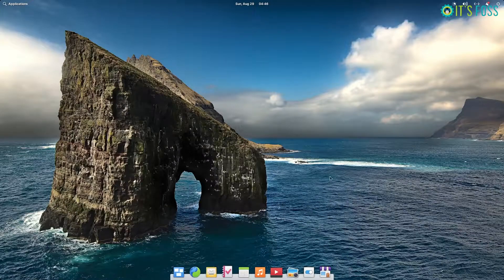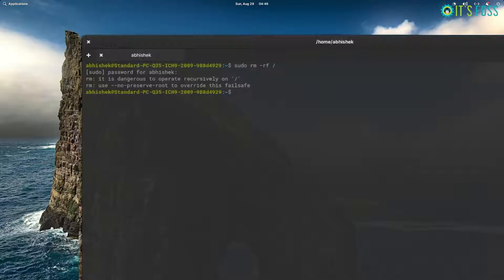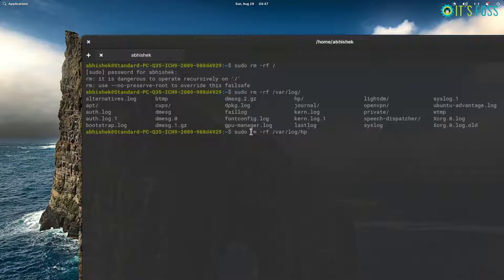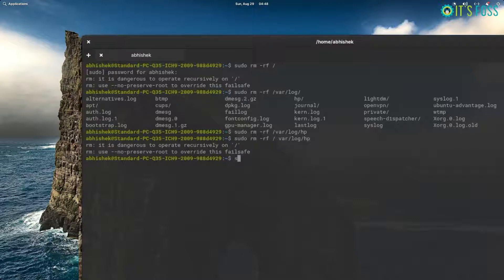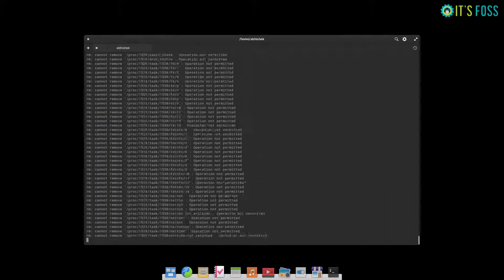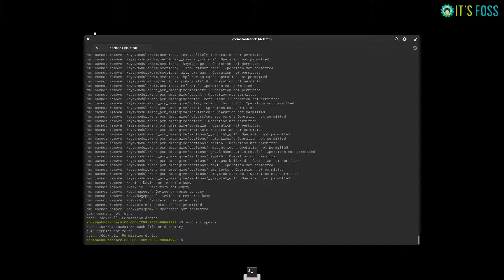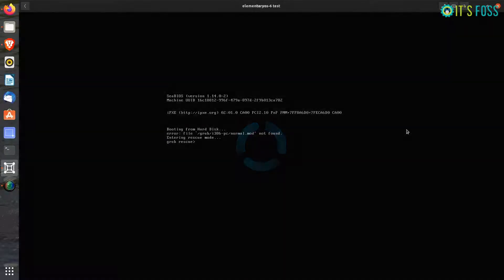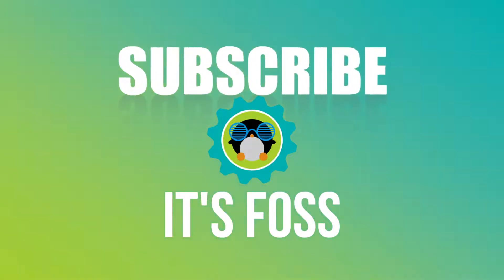Here's what happens when you run sudo rm -rf / in Linux?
The following stunt has been performed by a highly trained Linux professional in carefully created virtual environment.

Please don't try this at host.

Just kidding, folks 😄

I did a simple video in a virtual machine to show you what would happen if you run sudo rm -rf / --no-preserve-root on your Linux system.

By now, you already know that this is a dangerous command that should be avoided. The danger part is / actually which is the symbol for the root directory.